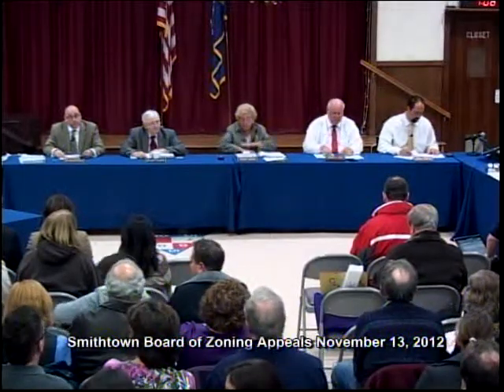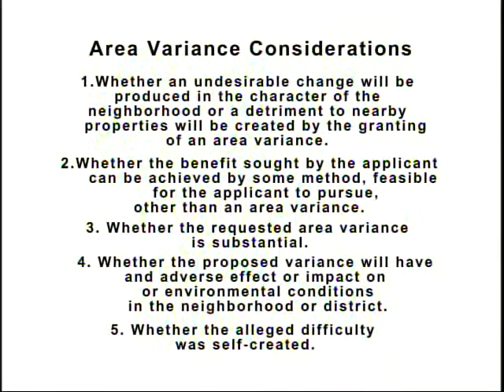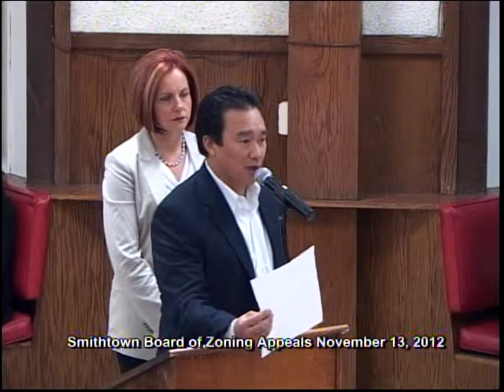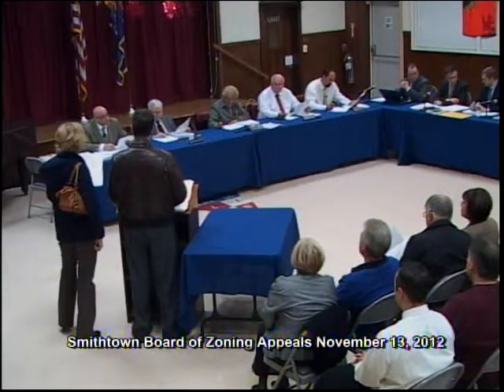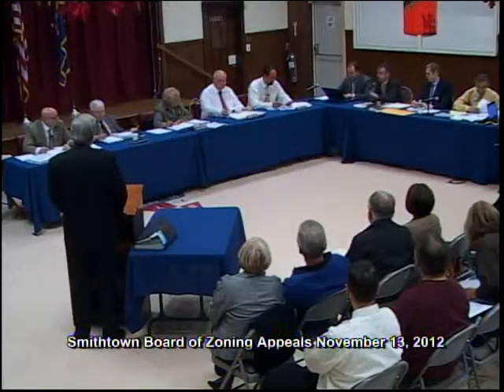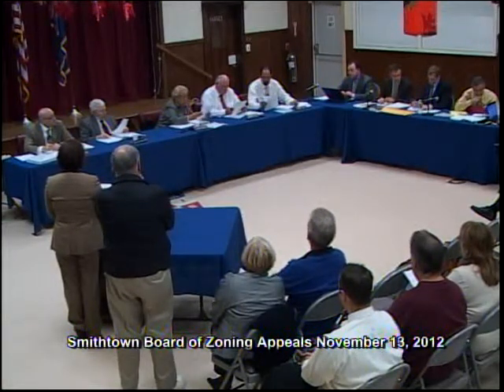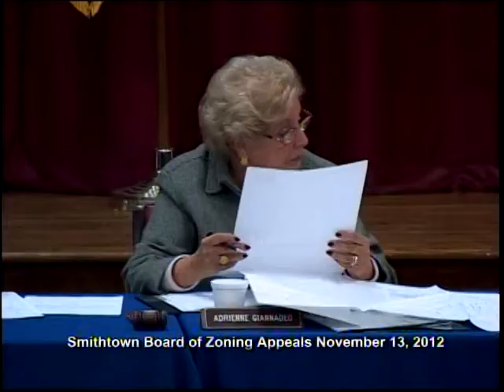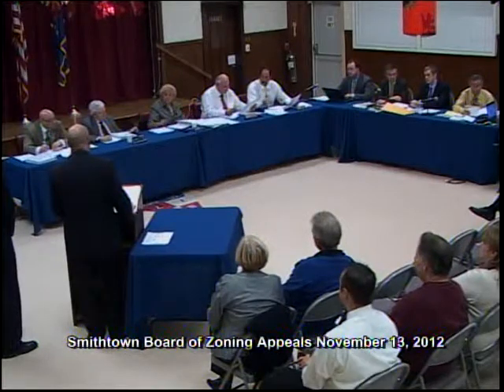Smithtown Board of Zoning Appeals 11/13/12